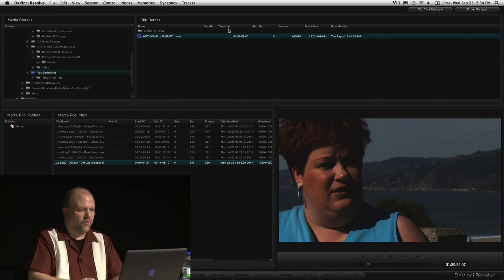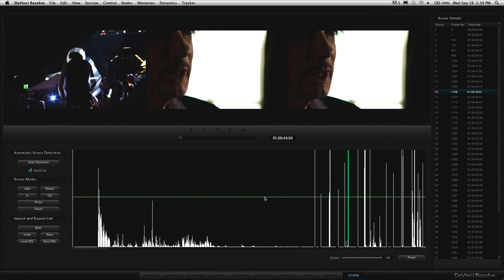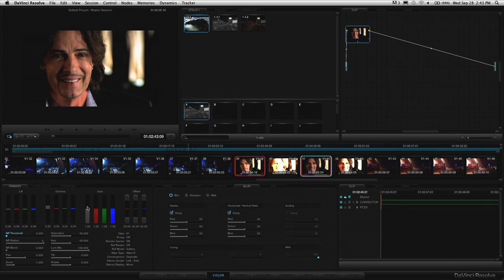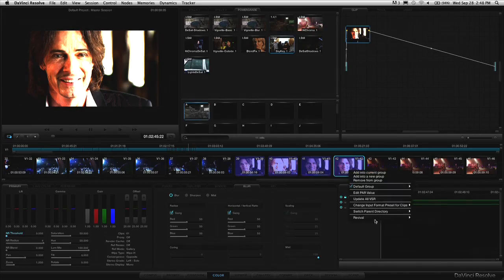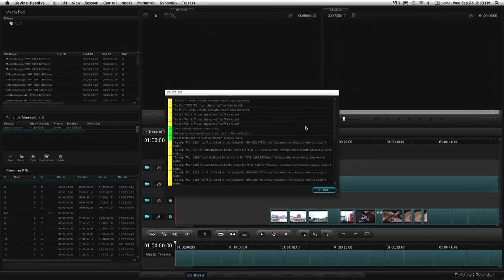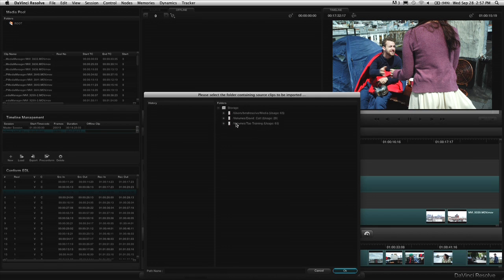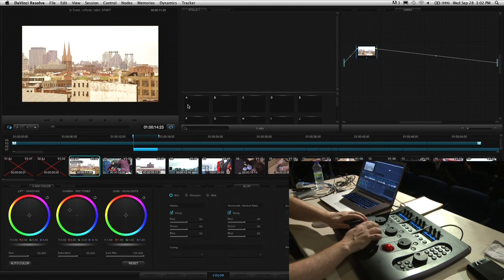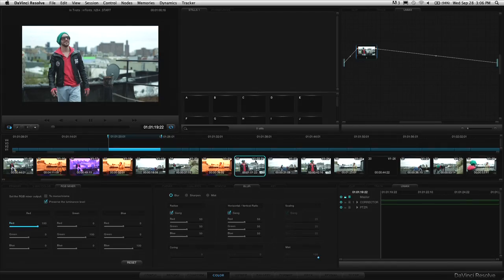DaVinci Resolve workshop part 4 (Montreal 2011)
On September 28 2011, Patrick Inhofer came to Montreal to give a DaVinci Resolve 8 workshop. This is the first part of the presentation shot by Final Cut MTL. This is part 4 out of four.

Produit par Blackmagic Design et Mathieu Marano
Captation par Final Cut MTL
Caméra: Éric St-Martin (ÜberMedia) et Kira MacAlpine
Aiguilleur: François Dumoulin
Matériel de captation supplémentaire: Dominic Bourget (Inso Média) et AJA Video Systems (KiPro mini) et GEFEN scalers